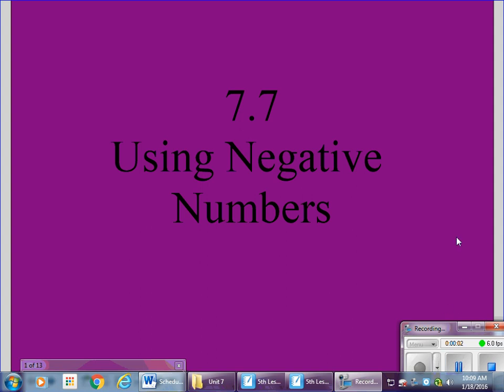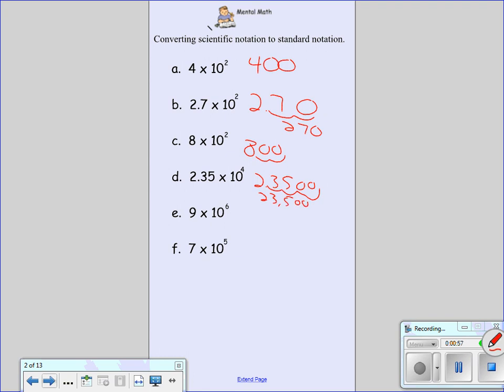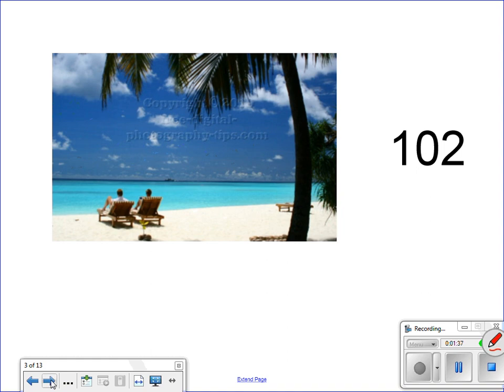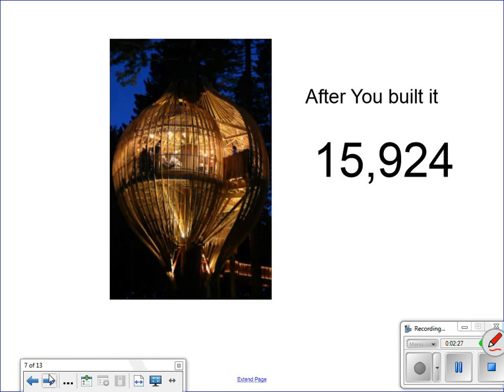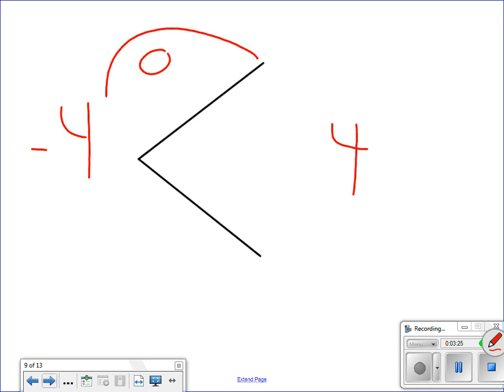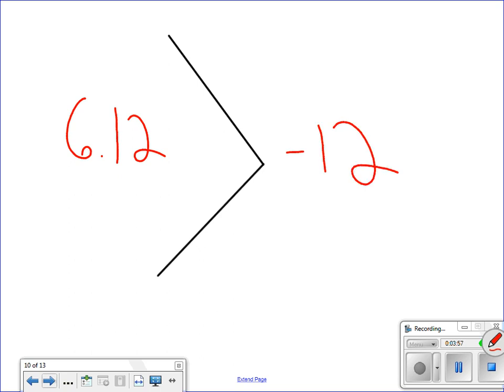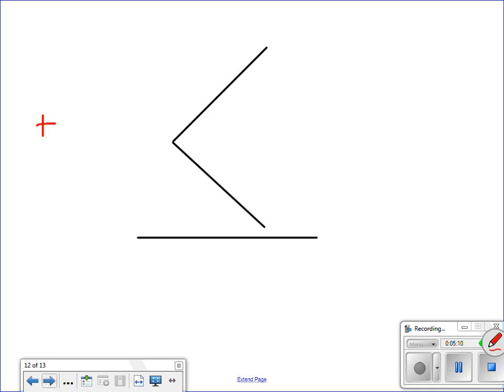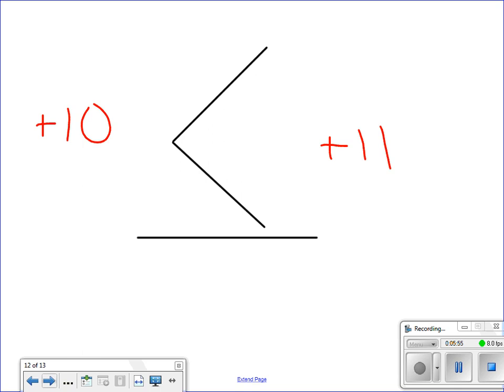Lesson 7 7 Flipped